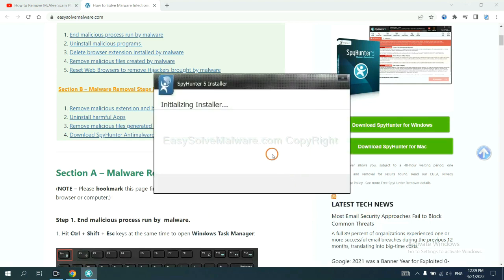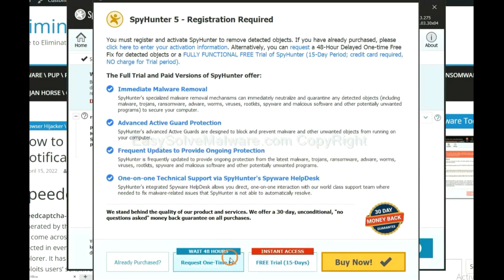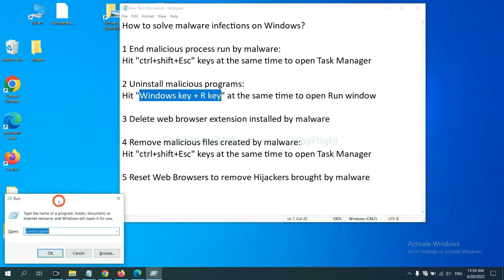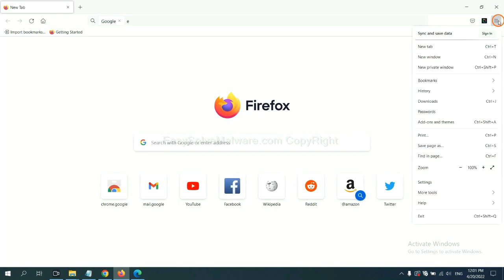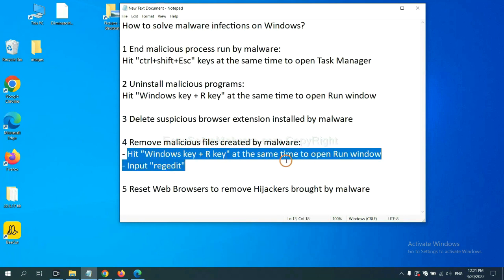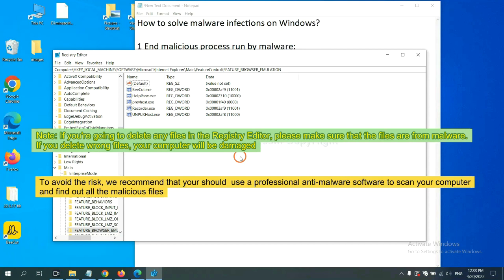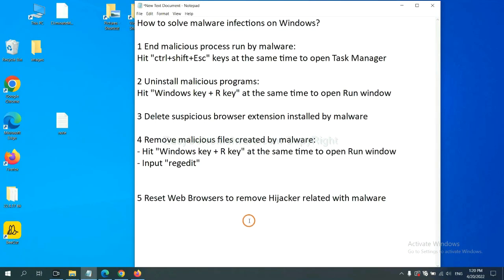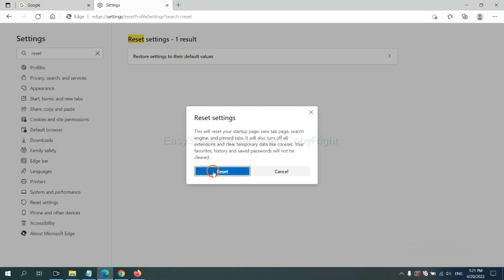Remove Trojan:Script/Phonzy.C!ml from computer Completely | Get Rid of Phonzy.C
This video tells you how to remove Trojan:Script/Phonzy.C!ml from computer .
Quick Steps to Remove Trojan:Script/Phonzy.C!ml Virus
Guide to Get Rid of Trojan:Script/Phonzy.C!ml Virus
Guide to Remove Trojan:Script/Phonzy.C!ml Completely
Method to Remove Trojan:Script/Phonzy.C!ml Permanently
How to Effectively Remove Trojan:Script/Phonzy.C!ml?
Trojan:Script/Phonzy.C!ml Removal Solution
How to Remove Trojan:Script/Phonzy.C!ml Completely ?
How to Delete Trojan:Script/Phonzy.C!ml Completely?
How to Get Rid of Trojan:Script/Phonzy.C!ml Completely?
How to Eliminate Trojan:Script/Phonzy.C!ml Completely?
How to Uninstall Trojan:Script/Phonzy.C!ml Completely?
How to Delete Trojan:Script/Phonzy.C!ml Effectively?
Quick Way to Get Rid of Trojan:Script/Phonzy.C!ml Virus Effectively
Learn to Remove Trojan:Script/Phonzy.C!ml from Windows and Mac
Totally Remove Trojan:Script/Phonzy.C!ml from Win 11
How Do I Remove Trojan:Script/Phonzy.C!ml from Windows 11 Effectively?
How Can I Completely Remove Trojan:Script/Phonzy.C!ml from Win 10?